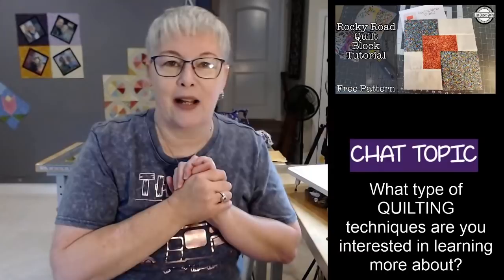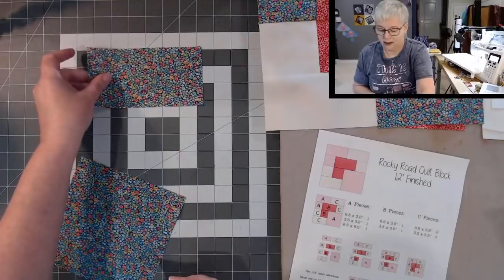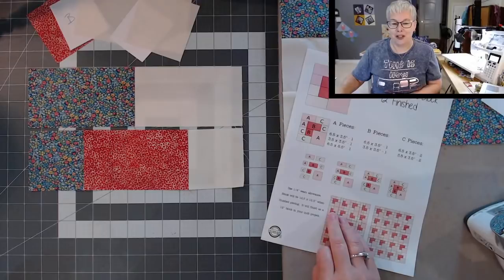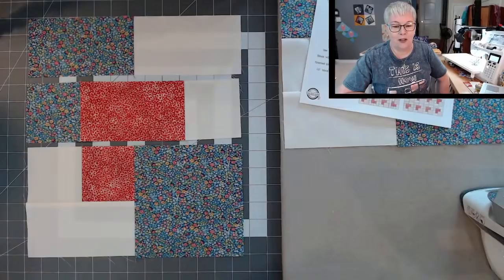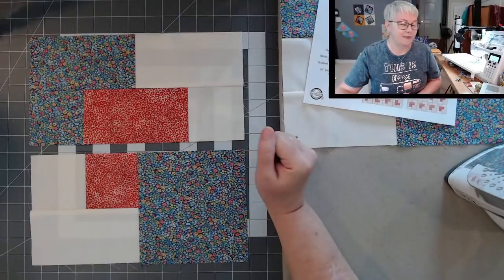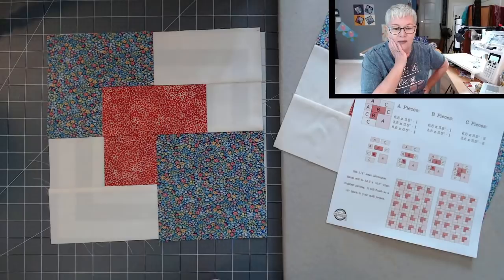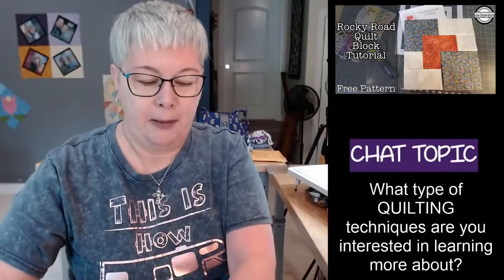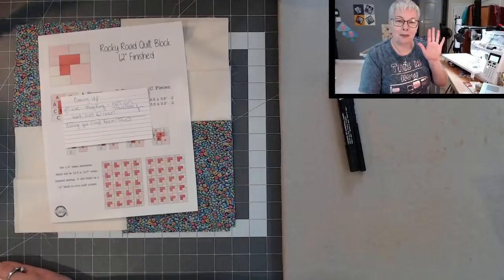Rocky Road Quilt Block Tutorial - 12" Quilt Block - Live hangout with Lisa Capen Quilts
Today we will be hanging out LIVE and making the Rocky Road quilt block.  This will be a 12.5" quilt block that finishes at 12" in your quilt projects.  This is an awesome quilt block to repeat as a quilt, or to add to a sampler quilt.  This block may also be known by other names :)  Grab your free pattern below:

Come join the fun in the Creative Squad! This is a membership based group with some really fun and exclusive perks like free patterns, zooms & more!